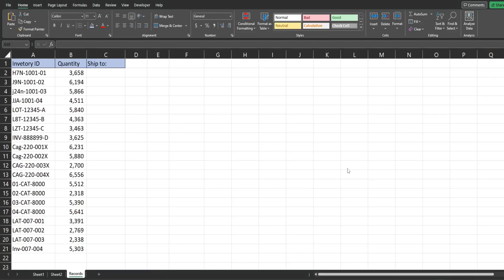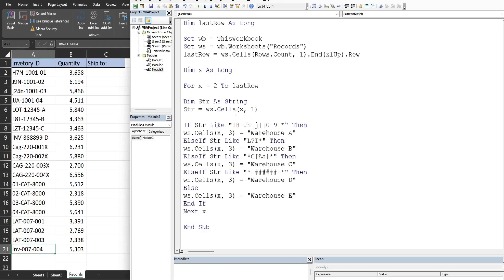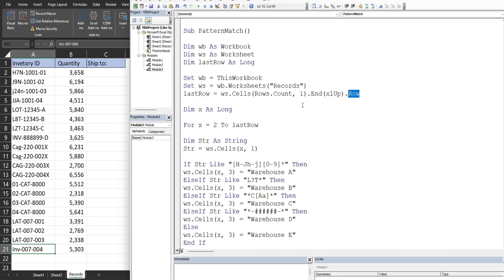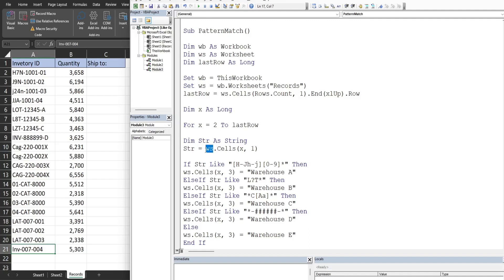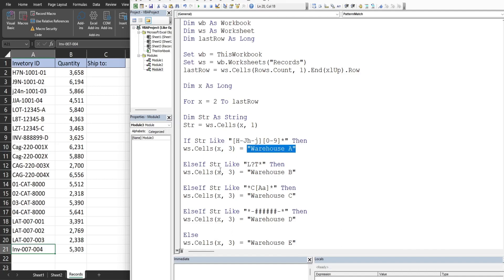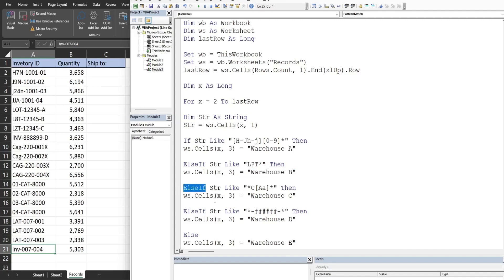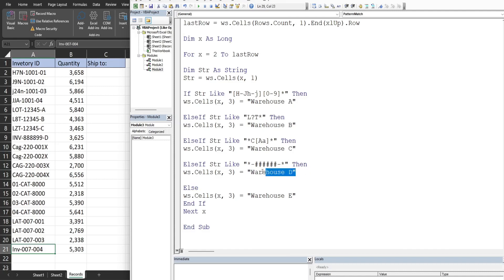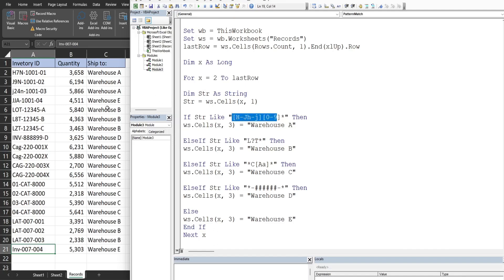Excel VBA Like Operator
This video covers the "Like" Operator in Excel VBA.  This operator can be used to match different type of Alpha/Numeric Patterns.